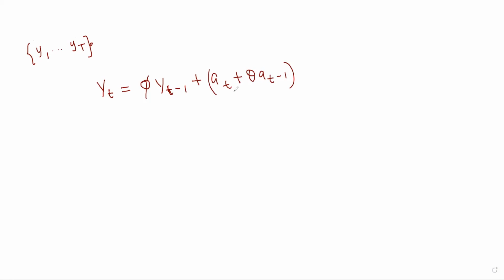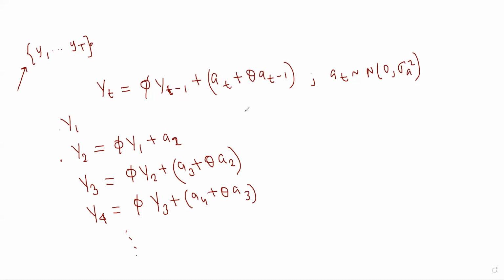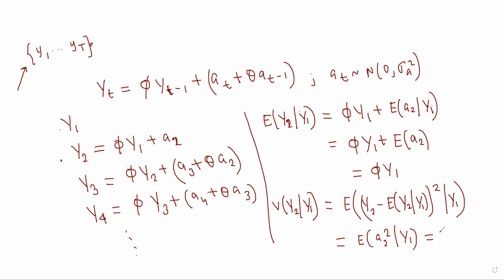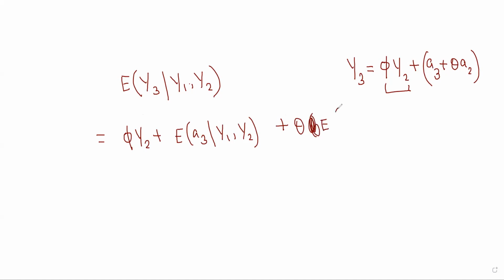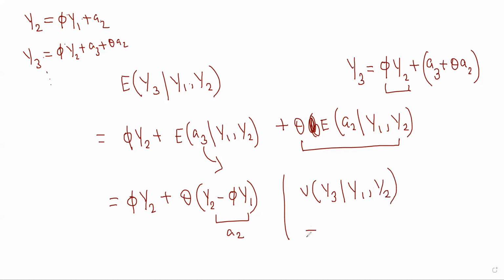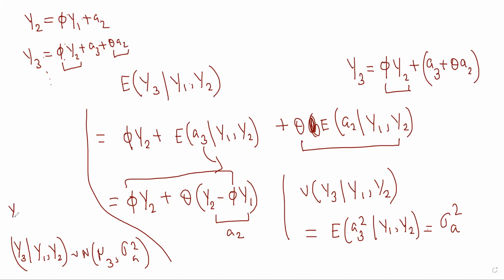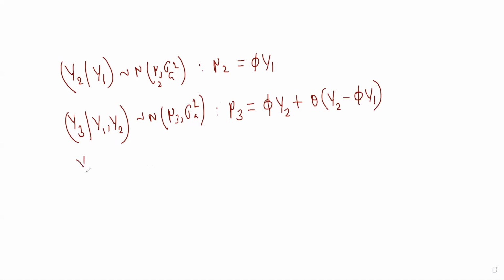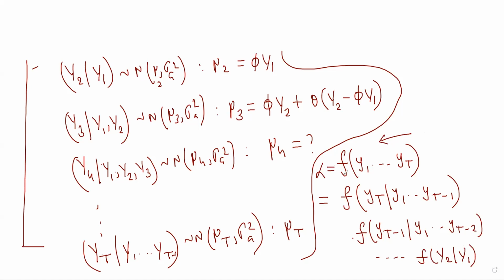Time Series Estimation - 2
Time Series Estimation - Part 2